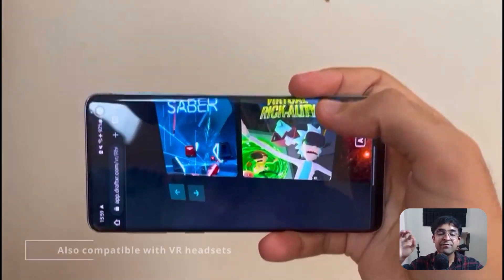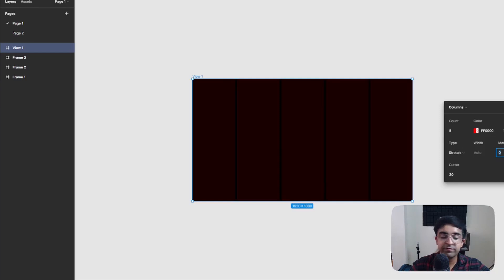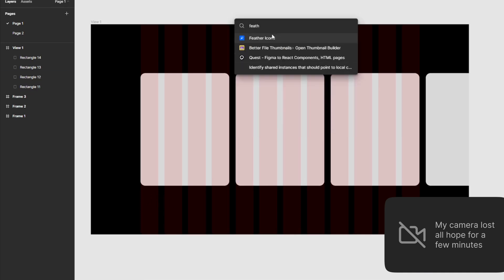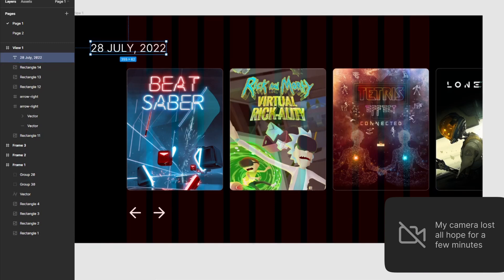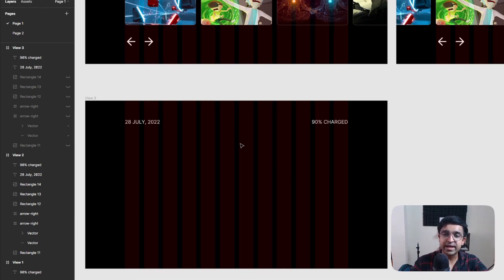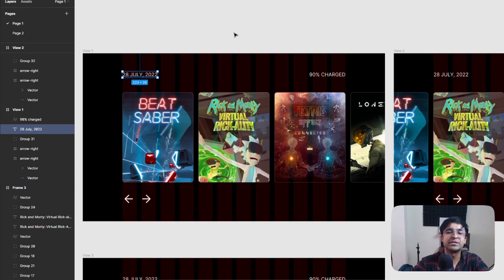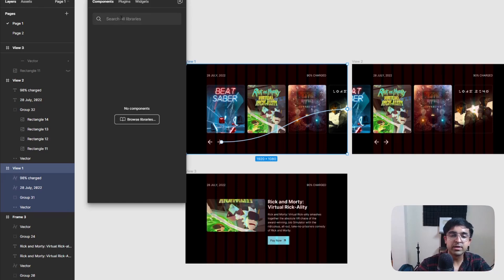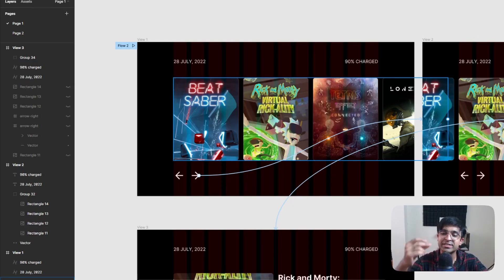Figma Real VR Tutorial! - Create Amazing VR Experiences in Figma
In today's video we are creating a real VR experience in Figma using the Draft XR plugin. This is a very impressive and easy to do technique in Figma design.

Video chapters
0:00 Introduction
0:10 Setting Layout
3:28 Final Designs
5:56 Prototyping VR

Get the equipment I use:
1. Mic
2. Camera
3. Macbook Pro
4. Asus Gaming Laptop
5. Pop filter